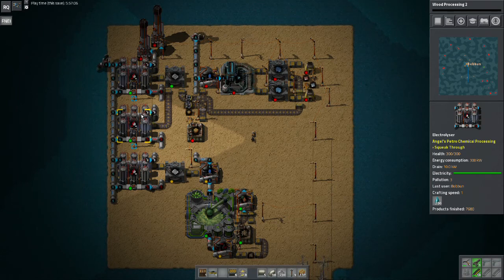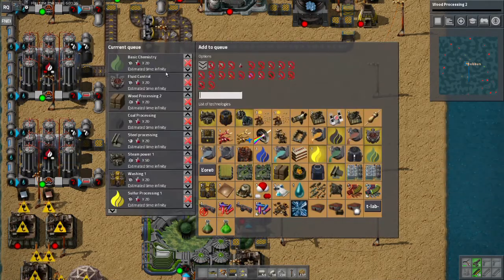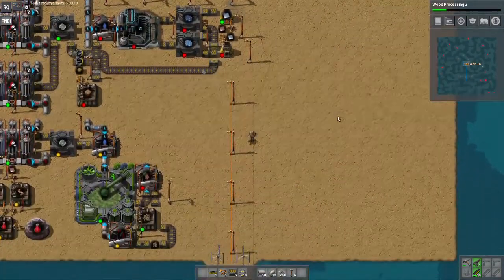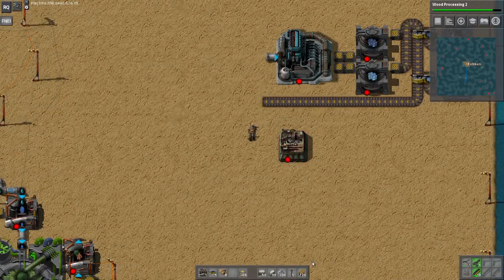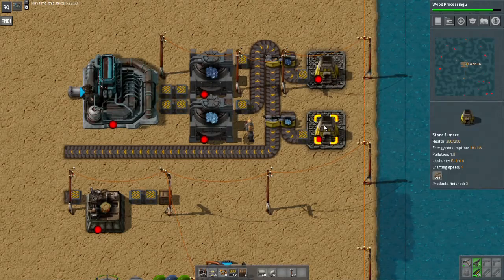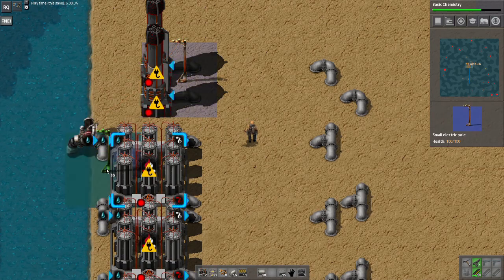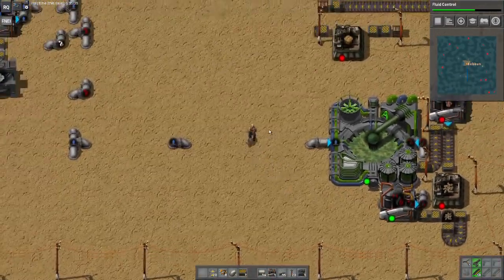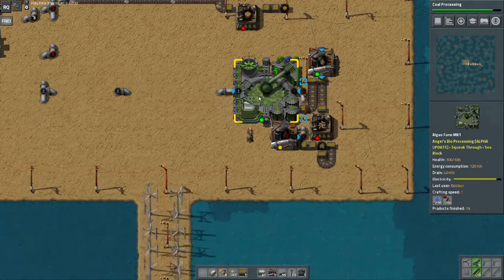Factorio Sea Block S1E4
It's time to rearrange the "furniture" to prepare for future expansion and better utilize our tiny resources.  I also discuss how I plan on avoiding a very common problem.

This video is being published on July 4, so for those of you who are fellow Americans, happy Independence Day.